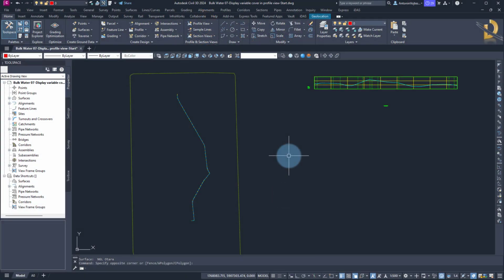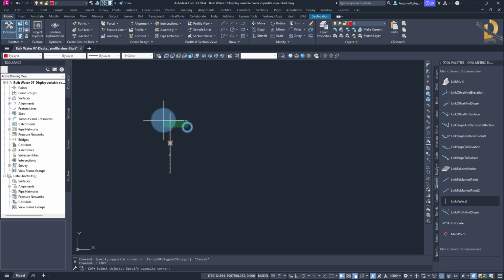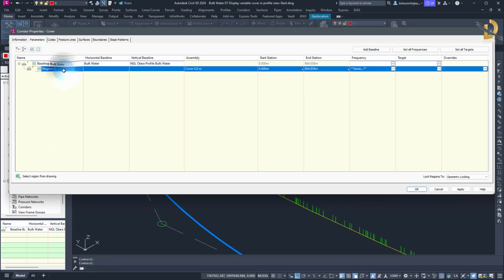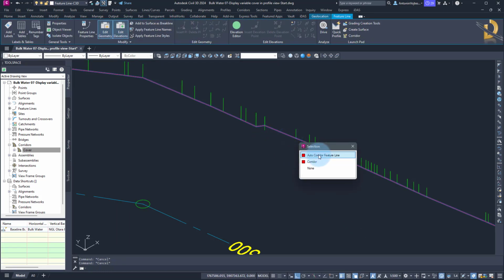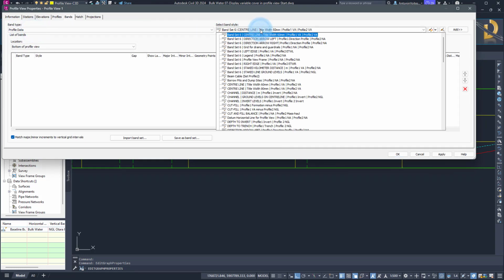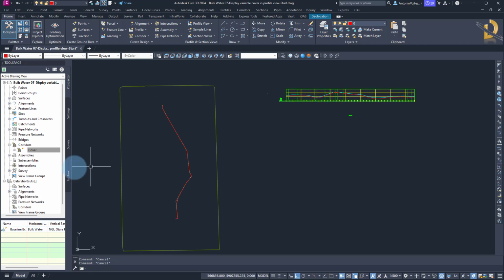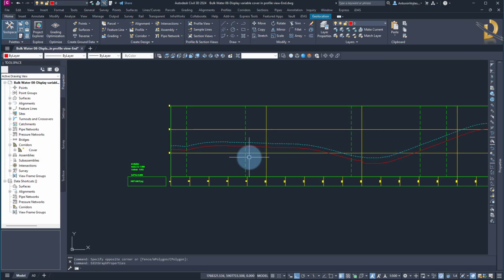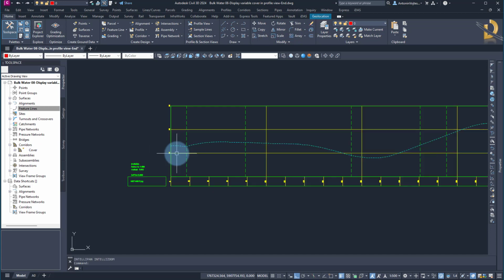Bulk Water 08 - Display variable cover in profile view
Timestamps
00:00 Intro
00:50 Create cover assembly
02:15 Create cover corridor
03:12 Add corridor region for different depth
04:06 Extract dynamic feature line from corridor
05:09 Project feature line to profile view
05:40 Adjust feature line style in profile view
06:17 Add “Distance” band to profile view
08:01 Adjust corridor region chainage
08:53 Turn off feature line in profile view
09:53 Remove feature line from profile view
10:12 Delete cover corridor